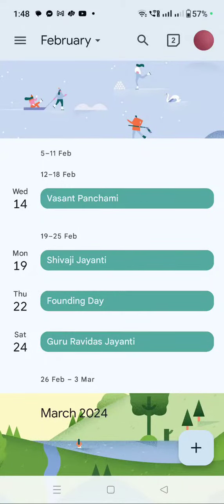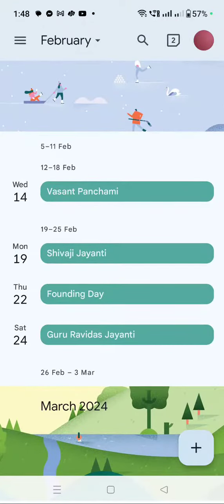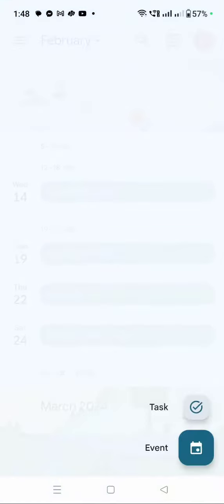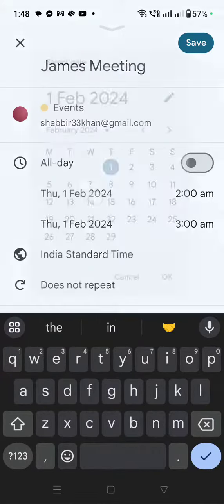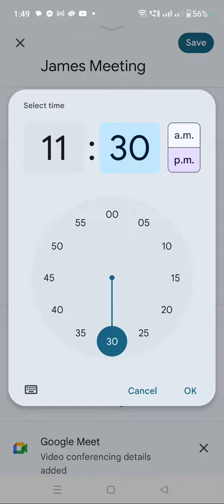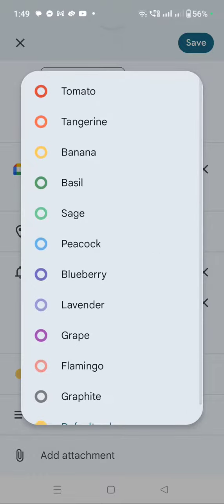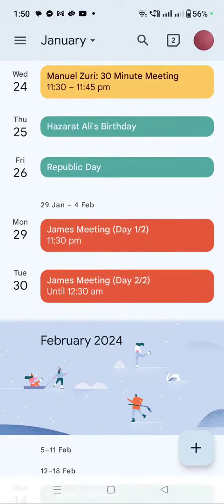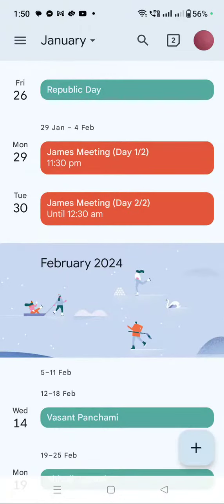How to Book an Appointment Using the Google Calendar App for Free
Are you Struggling with CPA Traffic Generation / Affiliate Marketing / Clickbank ?